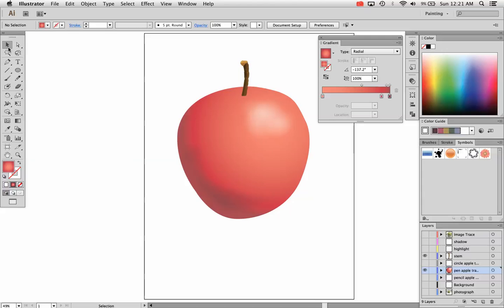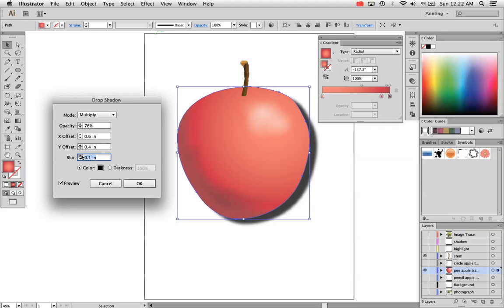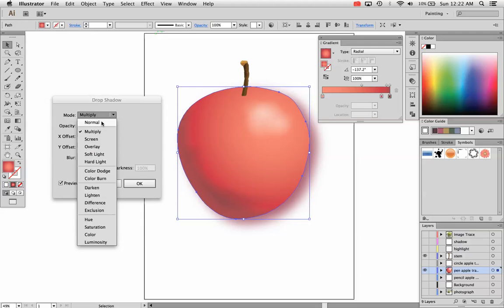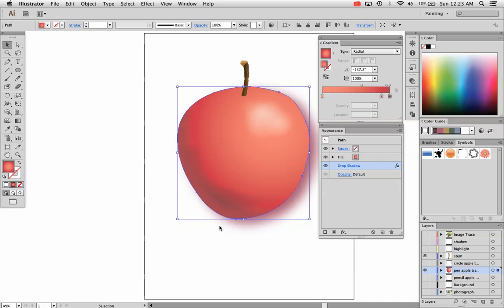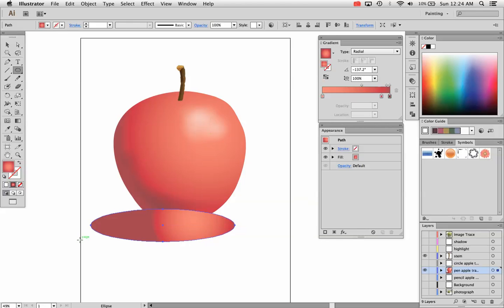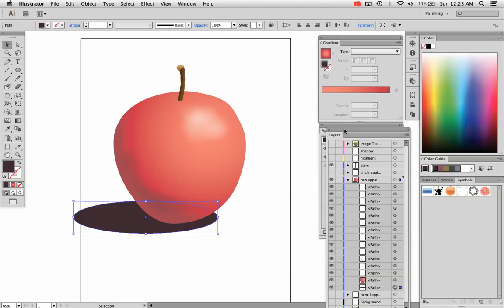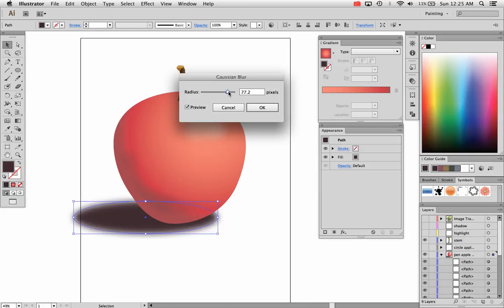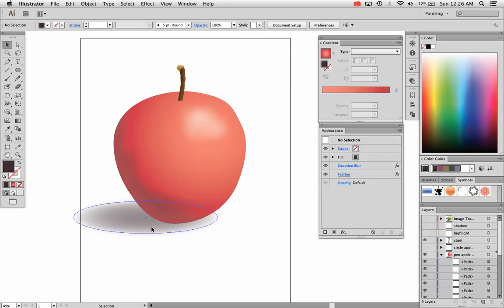Adobe Illustrator CS6 - 10 - Shadow Effects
This tutorial shows a few simple to more advanced techniques to add shadows to an object in Adobe Illustrator CS6.